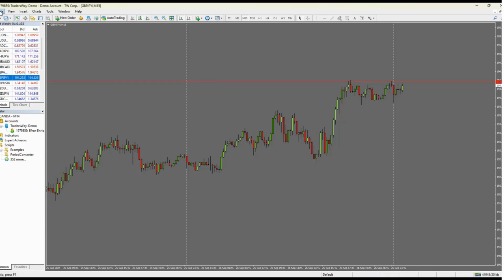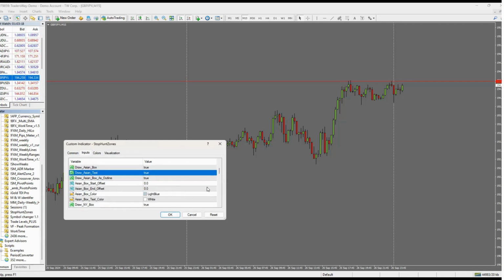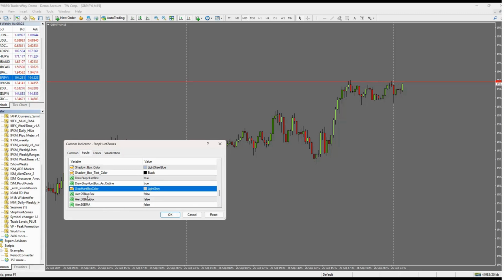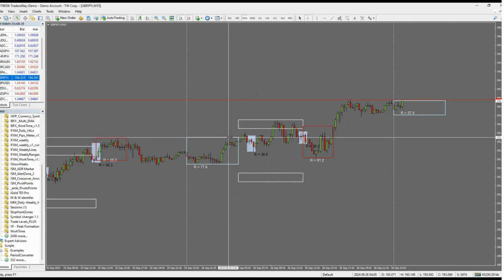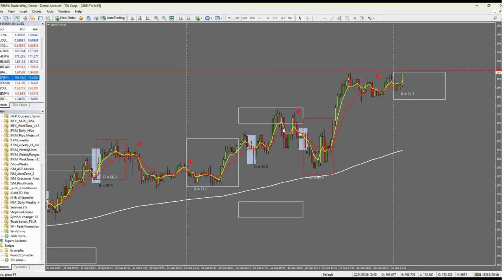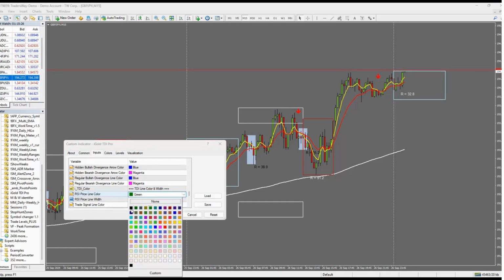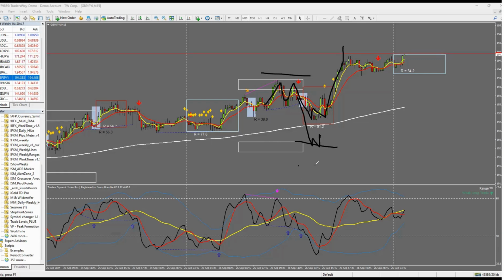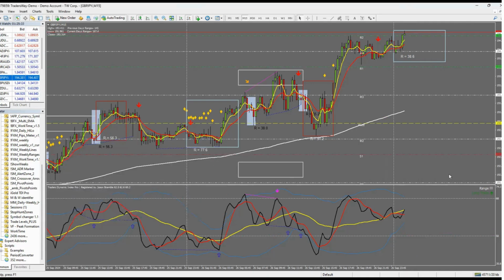🚨 STOP HUNT FAKE OUT EXPOSED! | Avoid Being Tricked by Market Makers + FREE Indicator 🚨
Are you tired of getting caught in those deceptive stop hunts? 😡 Learn how to identify and avoid fake outs used by market makers and save yourself from trading losses! In this video, I break down what stop hunts are, how to spot them, and how to react to them the right way.

🎁 Get Your FREE Stop Hunt Indicator and never get tricked again! Join my free Telegram group now to download it: